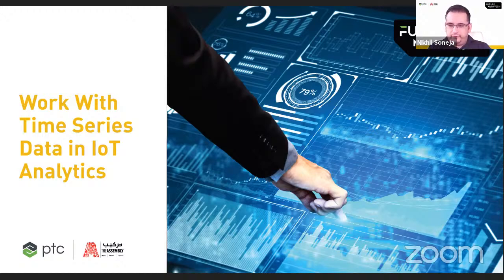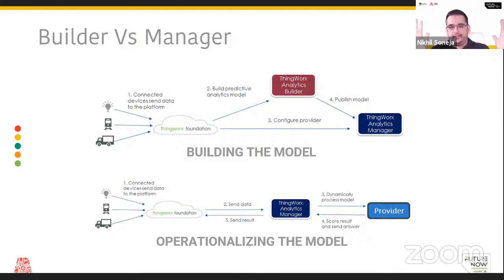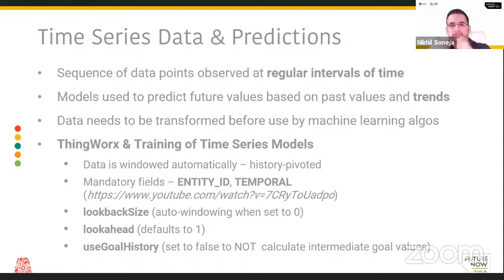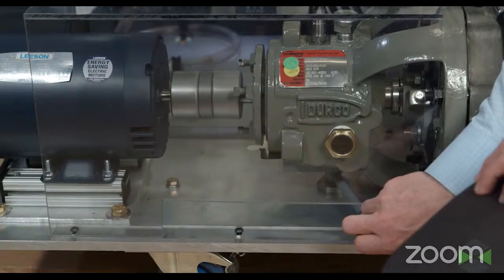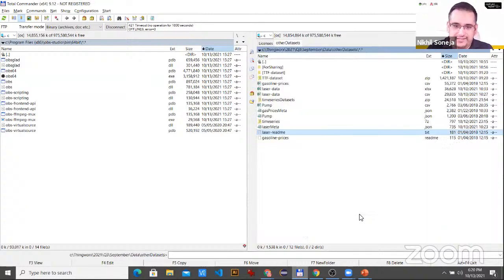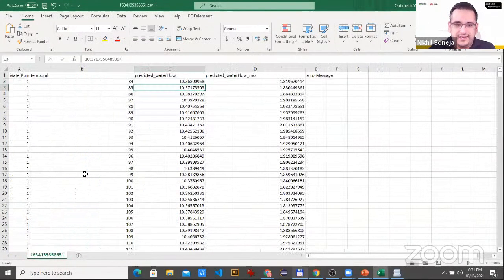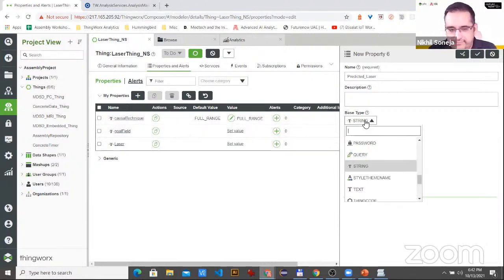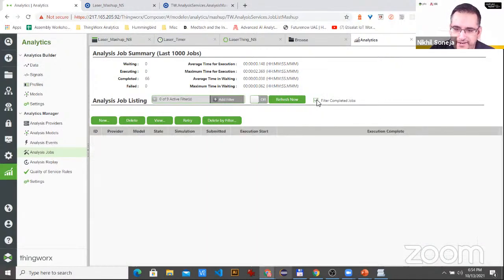Work with Time Series Data in IoT Analytics | Powered By FutureNow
Etisalat Digital invites you to attend an Internet of Things workshop in association with The Assembly and PTC.

In this session, we continue our deep dive into the world of AI Analytics for the Internet Of Things. In previous workshops, we restricted ourselves to non-sequential data, only building models for simple goal/failure prediction or categorization. However, most real world IoT data is sequential as it is continuously generated in intervals and demonstrates valuable chronological trends, so it’s important to handle time series. The ThingWorx Analytics server comes built-in with special mechanisms for working with time series data, allowing for predictive models with lookback capability.

We’ll show you how to bring data in this format into the system and create machine learning models from it, adjusting parameters for best results. We’ll analyze the input and output data trends according to metrics and then operationalize our model so that it can be used in real time from a web mashup also created in ThingWorx.

All session attendees will be provided with special FREE access to a full-featured cloud instance of ThingWorx including the advanced Analytics module – where you can upload datasets, extract data trends, create & score machine learning models & build web interfaces for operationalized models & analytics displays with little to no code needed. As it’s all on the cloud, no installation or setup prior to the session is required.